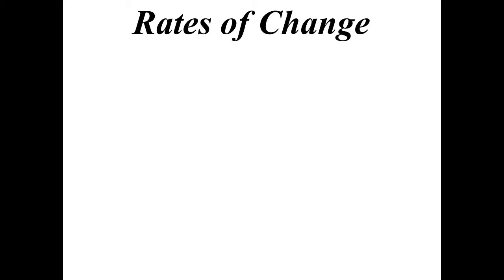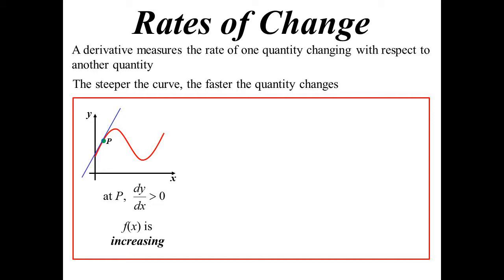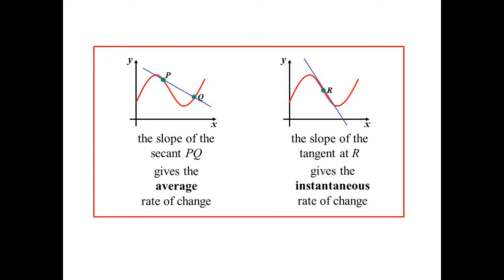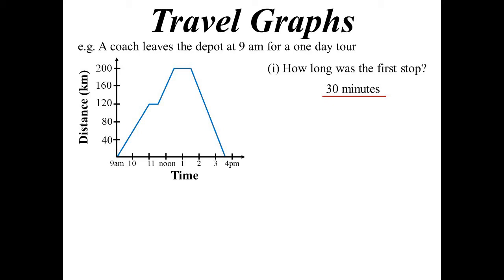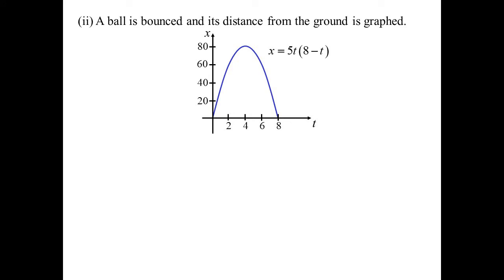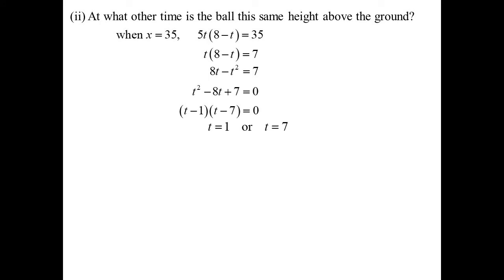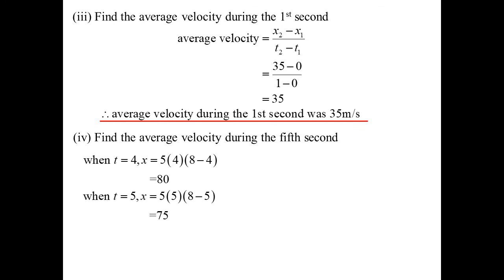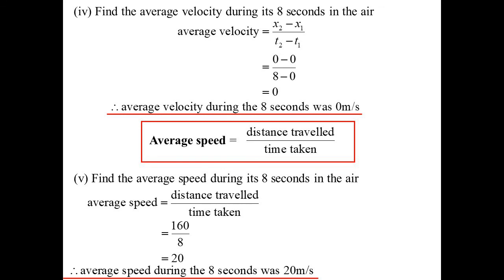12X1 T11 01 travel graphs 2021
We look back at travel graphs, as a means of introducing using calculus to solve motion problems